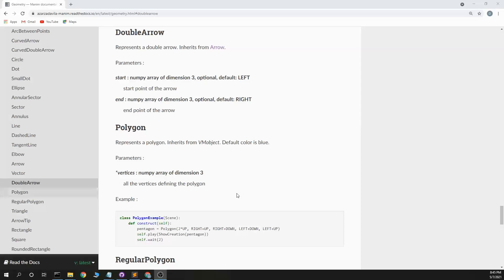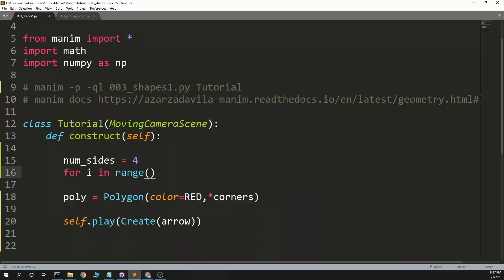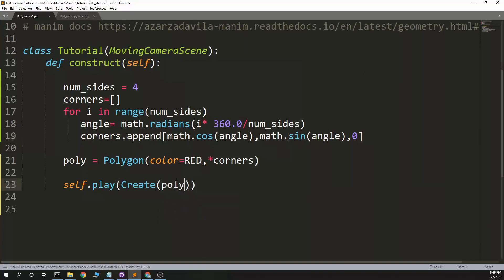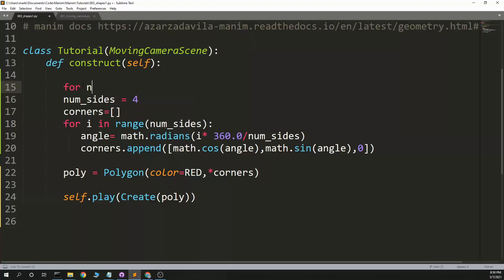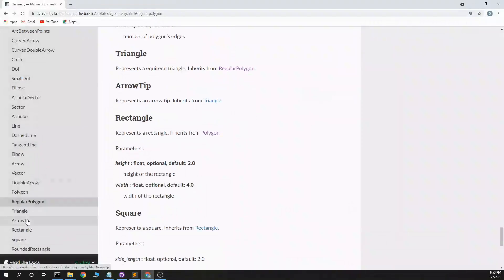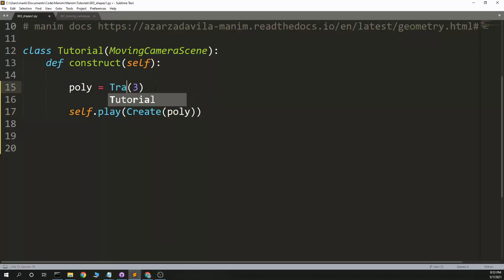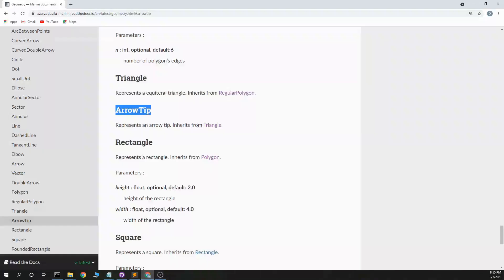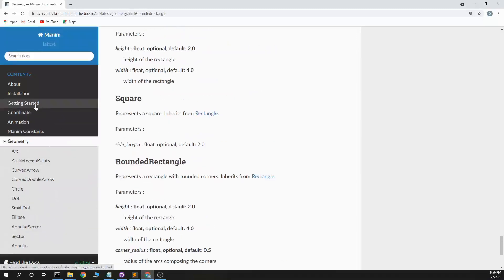Manim Tutorial - Basic Shapes Part 3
Here I go through creating ~33% of the basic Manim shapes.  Specifically

DoubleArrow
Polygon
RegularPolygon
Triangle
ArrowTip

Manim is a mathematical animation package.